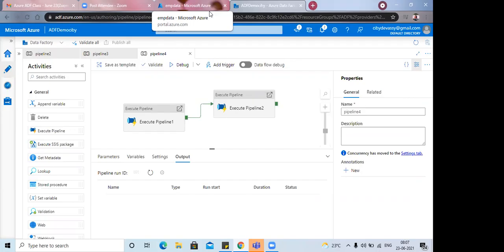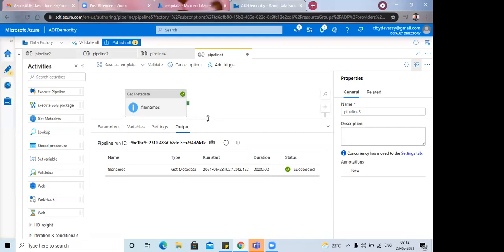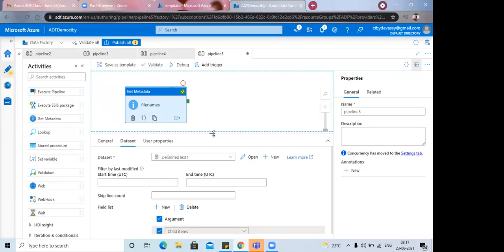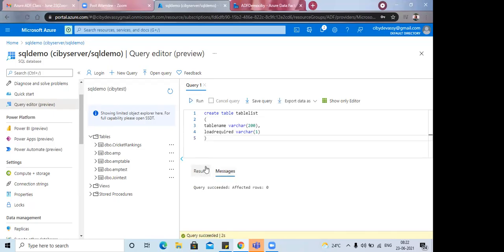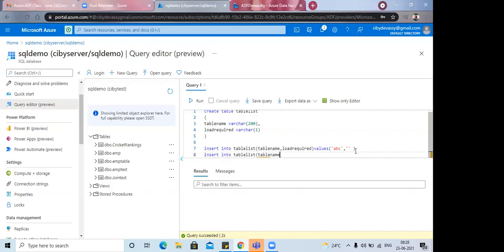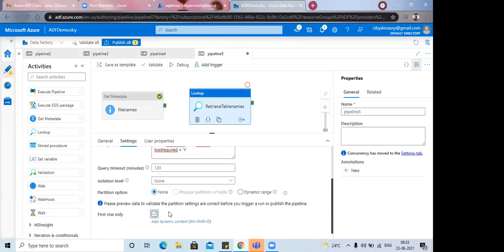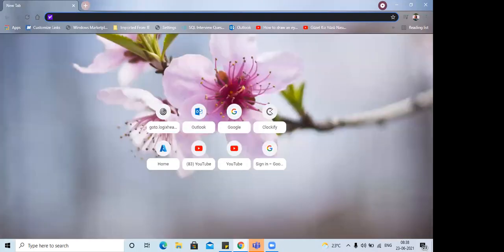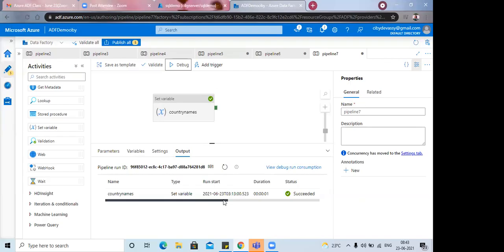ADF GetMetaData Lookup Set Variable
ADF GetMetaData Lookup Set Variable by Vijaya Kumar Guntumadugu